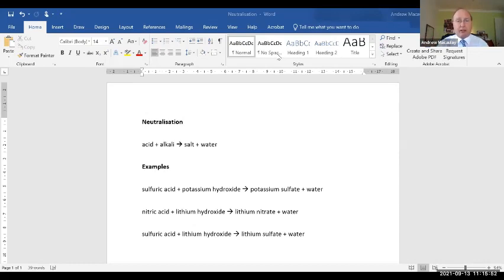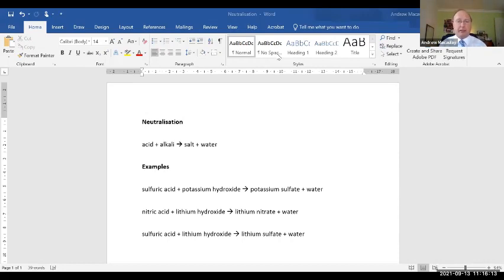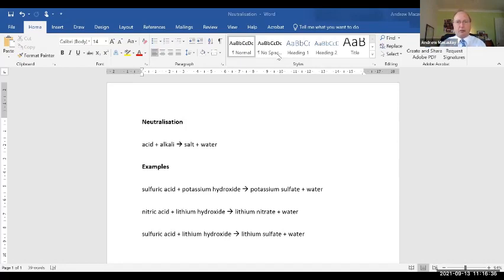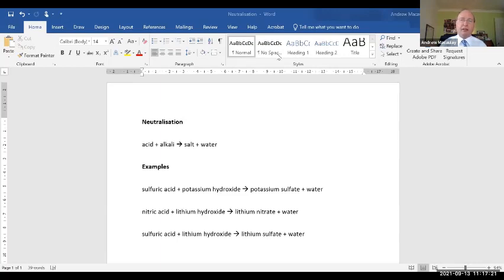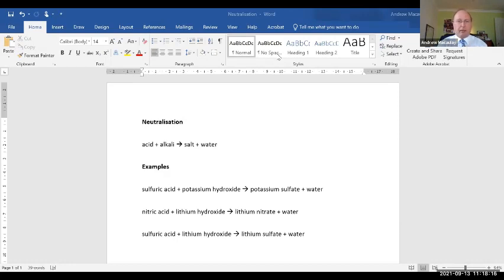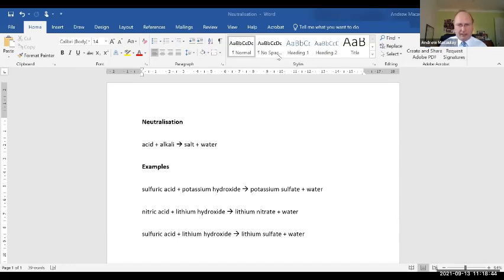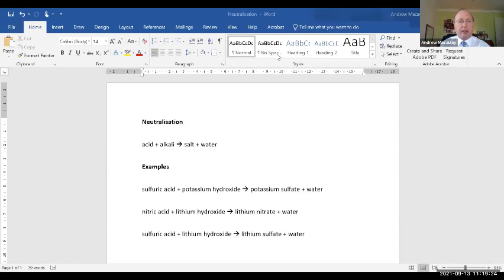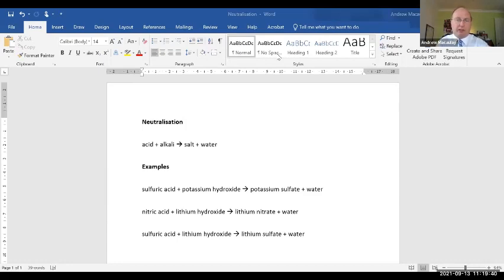Neutralisation Reaction - Mr Mac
Mr Mac describes neutralisation reactions with some examples.